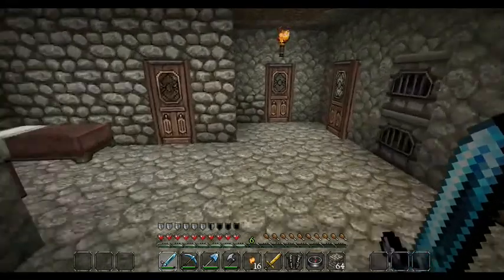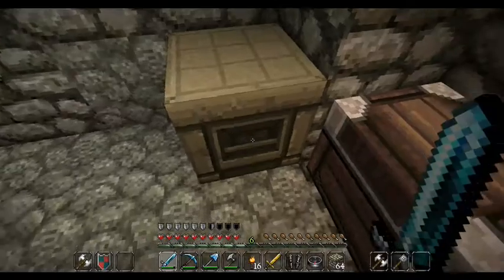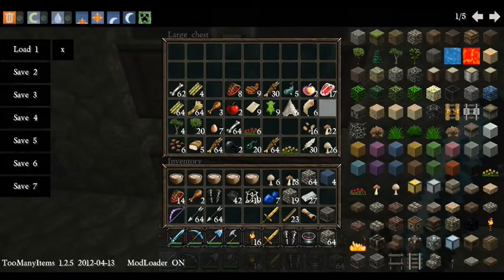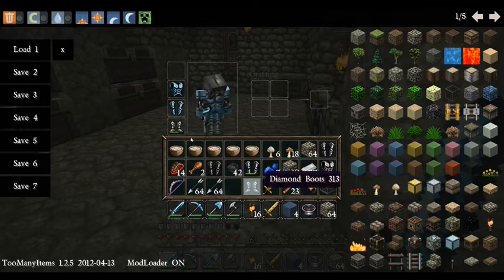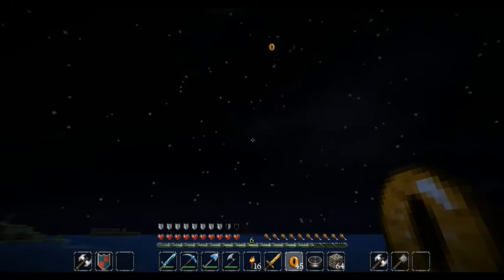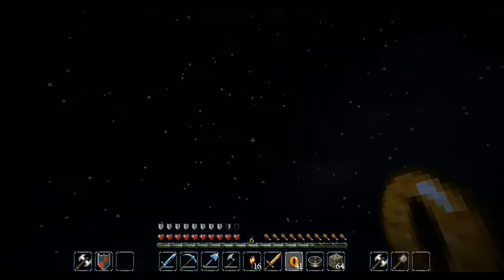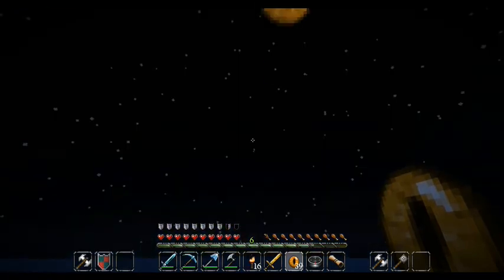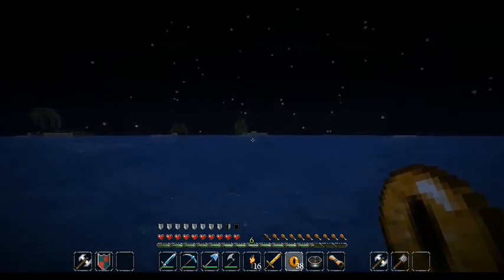Minecraft 126 - ENDER QUEST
Don't forget to Subsribe to:
Ausbuscus